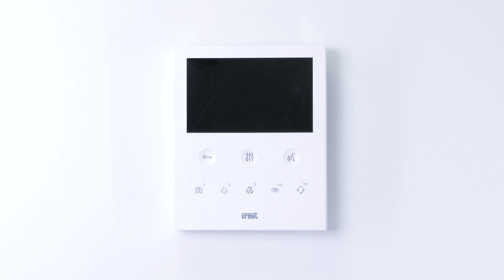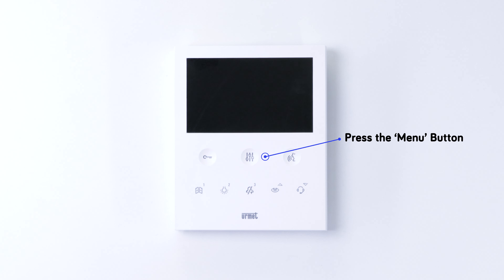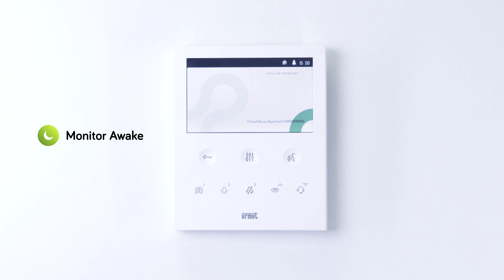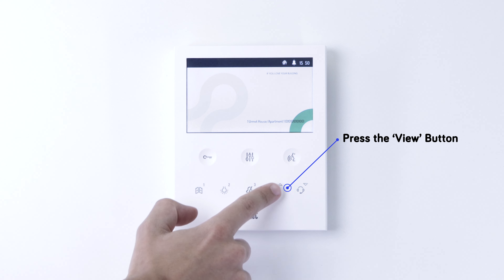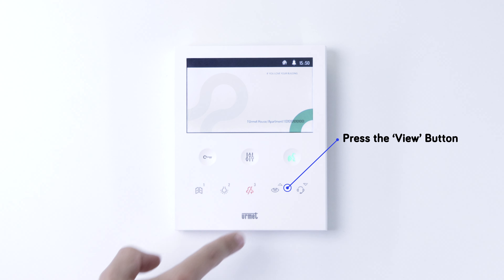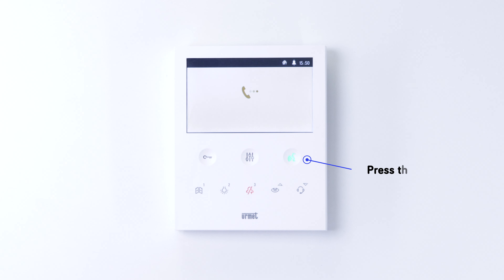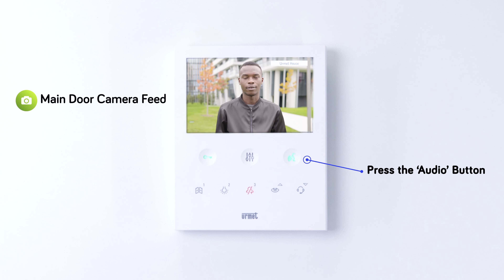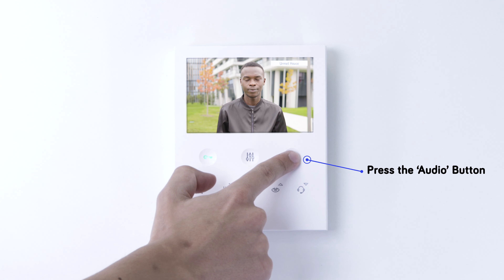How to Call the Main Entrance Door - Urmet VOG 5 Monitor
Learn how to call the main entrance door from your Urmet VOG 5 Handsfree Apartment Monitor.